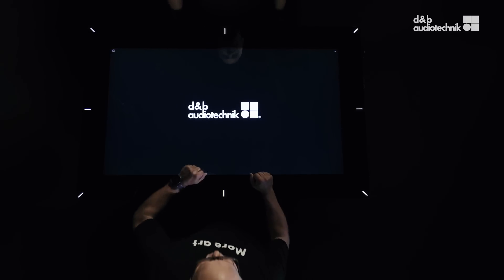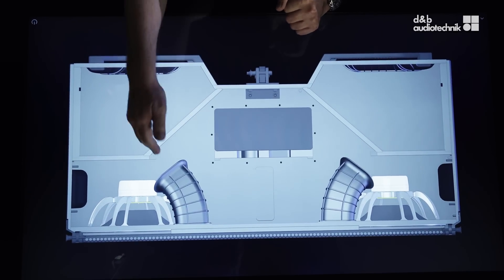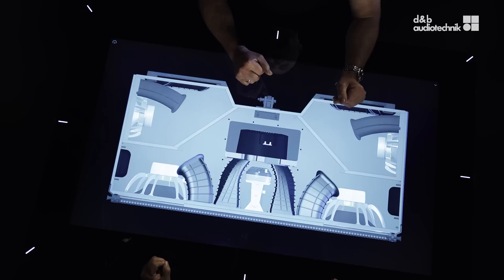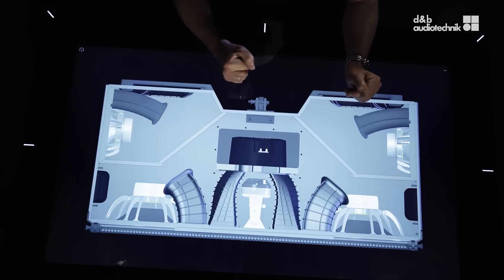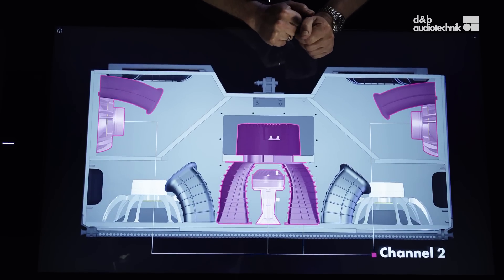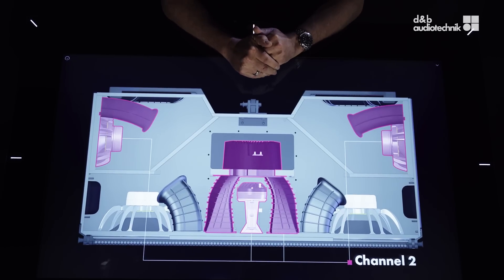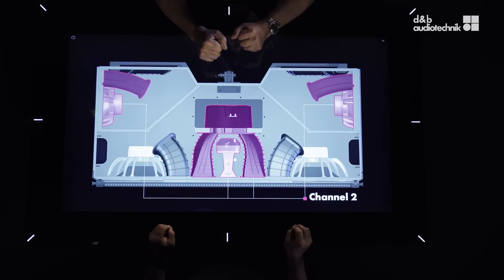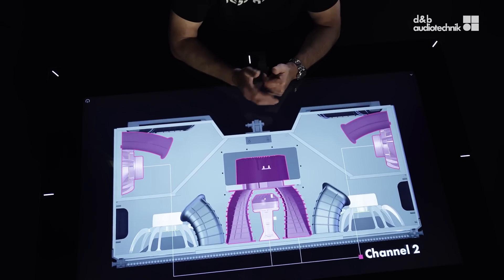SL-Series. Inside the box. A digital table talk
Discover the dream behind the new d&b SL-Series and how the team cracked the quest to build the ultimate large scale line array. Vier and Matthias introduce the vision to achieve the highest degree of horizontal dispersion control over the entire audio bandwidth. An illustrated cut view explores inside the cabinets to uncover the tricks and challenges that shaped the design. What does all this mean? “More art. Less noise.”